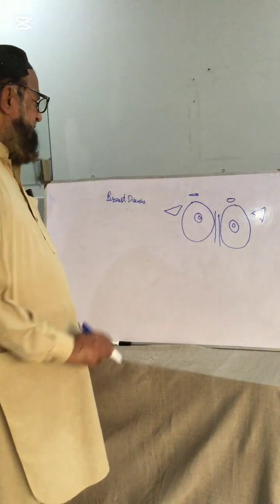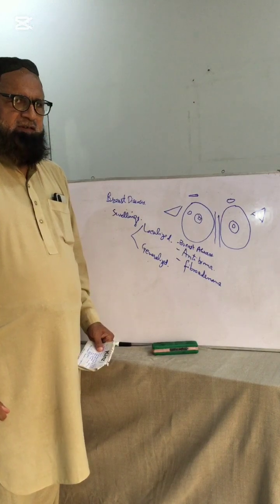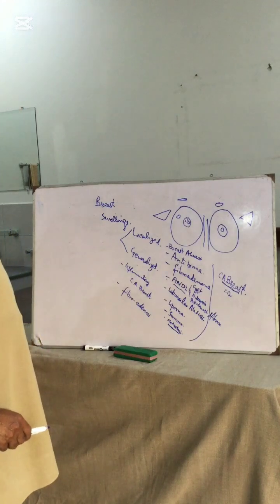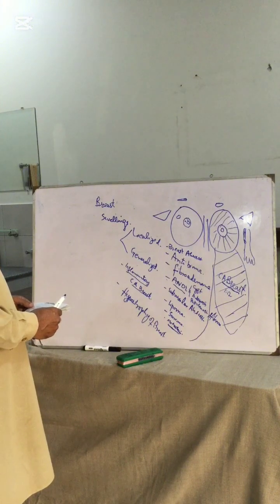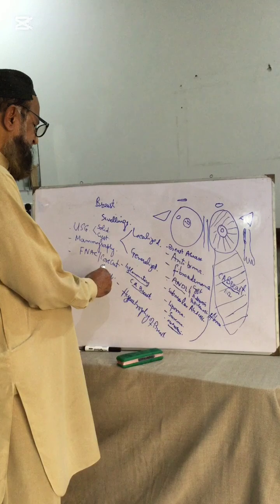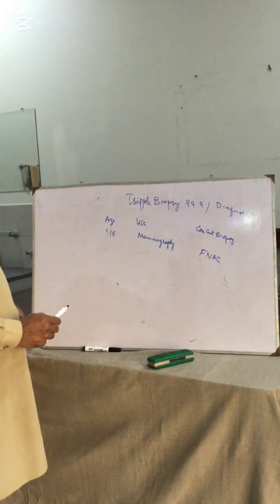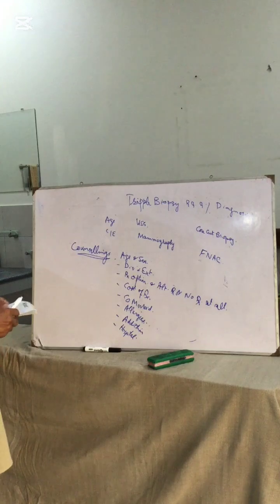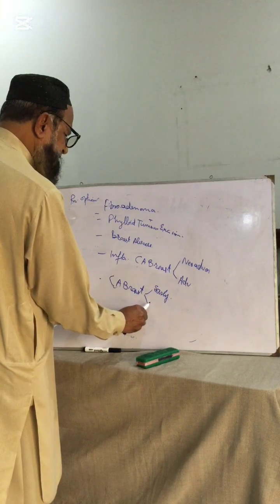Different types of Breast Cancers, its Symptoms and Common Causes in Urdu/Hindi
This video provides essential information on different types of breast cancer, their symptoms, and common causes. Learn about the various forms of breast cancer and how to recognise potential warning signs. Stay informed and prioritise your breast health.

Symptoms:
Breast Lump
Nipple Discharge
Breast Pain
Skin Changes Breast
Breast Swelling
Changes in Breast Shape